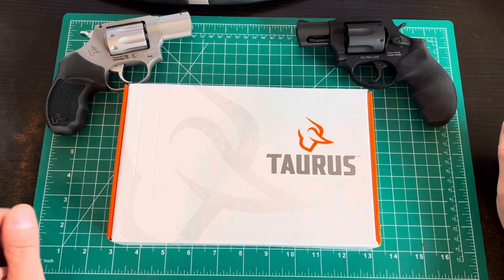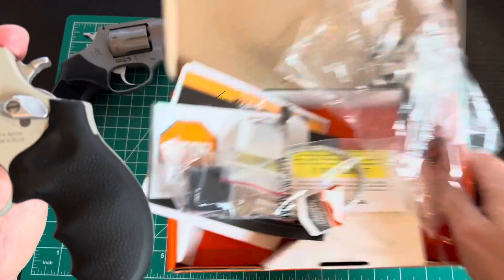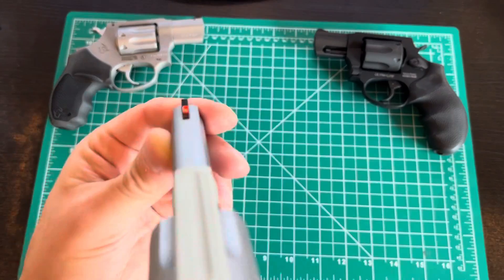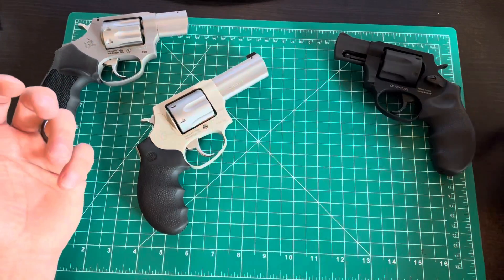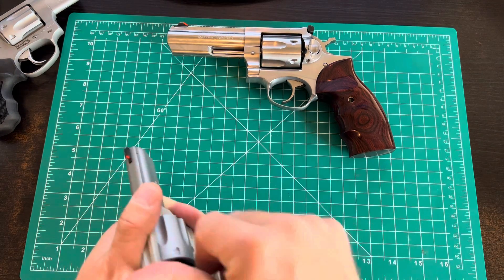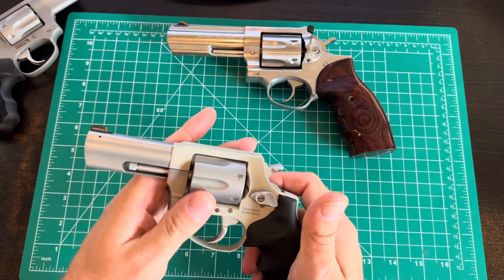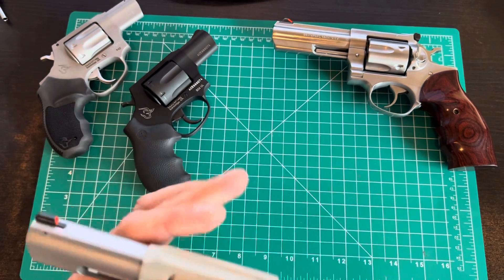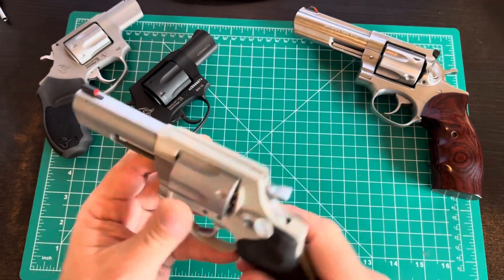Taurus 856 Ultra Lite 3" with night sights!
After months of waiting for one to show up, I finally got my hands on one.